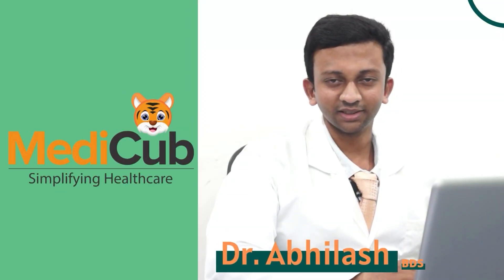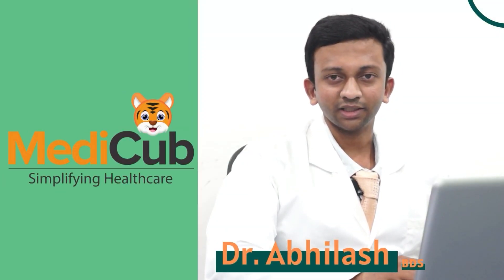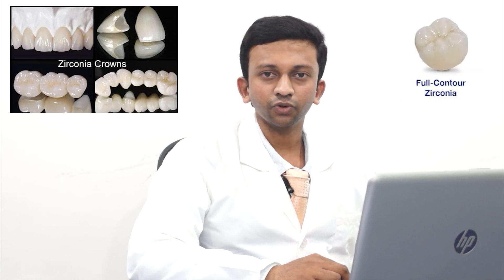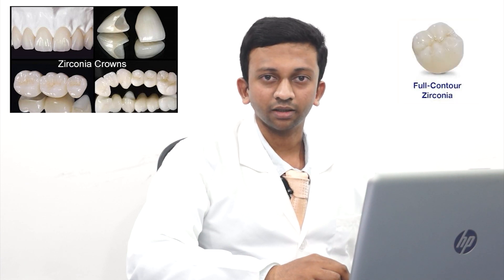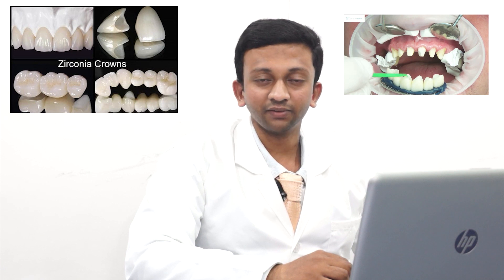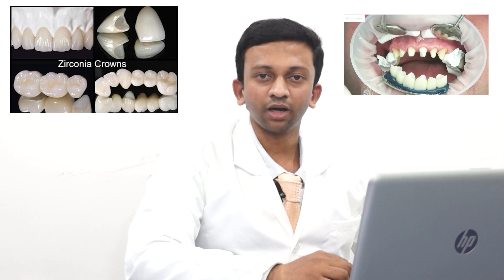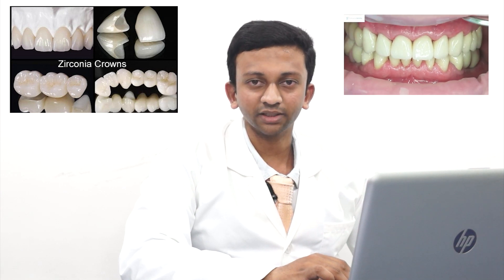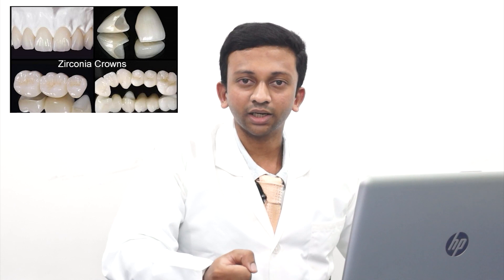Zirconia Crowns vs Porcelain Crowns which is better | Dr.Abhilash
Zirconia crowns, tooth colored restorative material. Type of ceramic, in literal terms a zirconium oxide. Generally Dentists prefer two kinds of zirconia crowns : Framework zirconia and Full contour zirconia. Can be used for both multi-unit bridges and monolithic restorations respectively. Will be useful in smile designing, restoring fractured/ discolored tooth, and also for capping the RCT treated tooth or Implants.

MediCub is an on-demand, digital primary healthcare platform which offers professional diagnostics and health check-up services that can be availed from the comfort of home or in office. MediCub believe in empowering users with the most accurate, comprehensive, and curated information and care, enabling them to make better healthcare decisions.